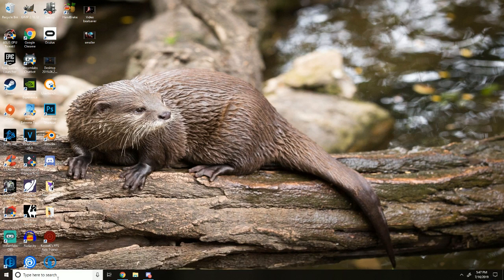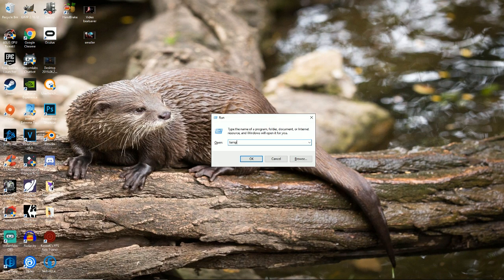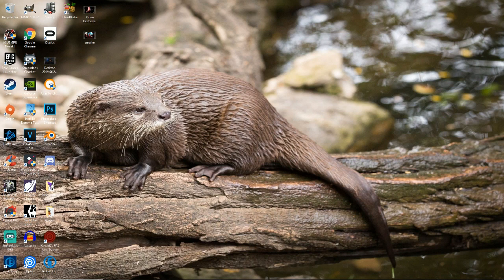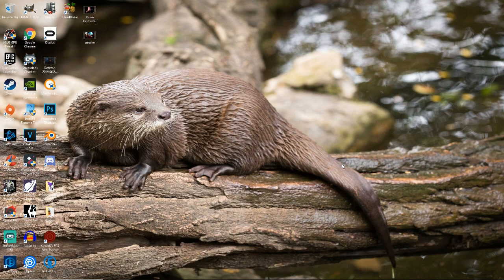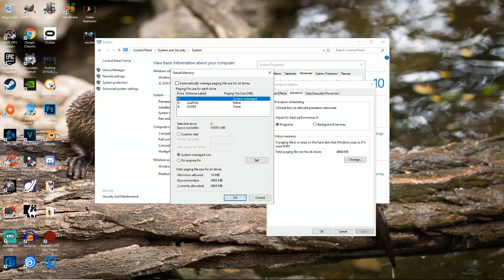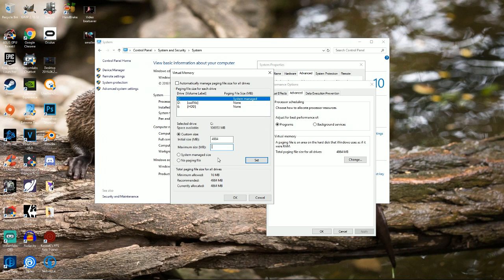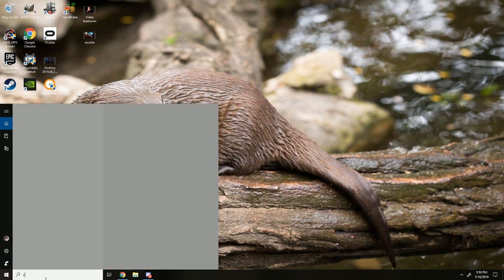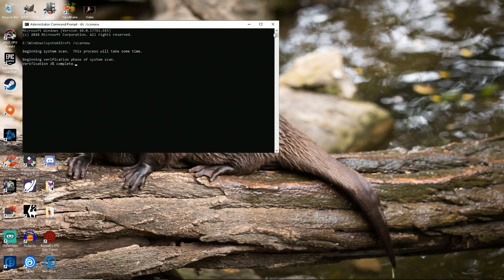How to Fix Your PC When It Freezes When Gaming (5 DIFFERENT FIXES!)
If all of this doesn't work and your PC Runs slow in general and not just for gaming, check this video out.

If you need any tech help make sure to comment what your problem is on my MOST RECENT TECH VIDEO! I would love to make a video on how to fix your problem!
Commands you will need:
mdsched.exe
sfc /scannow